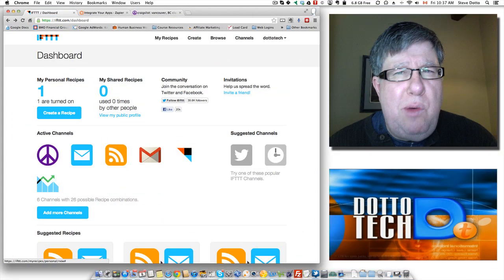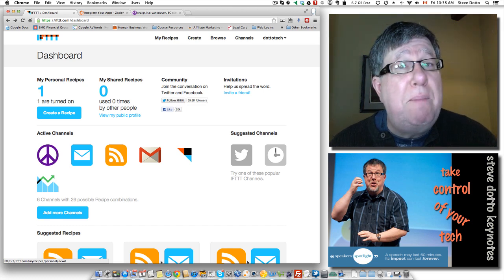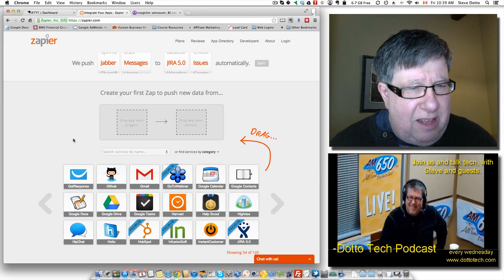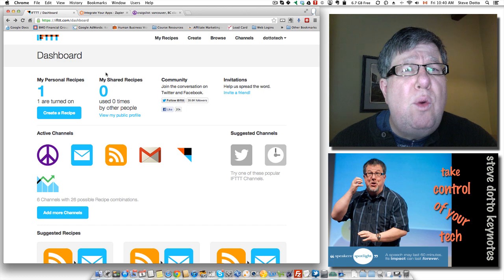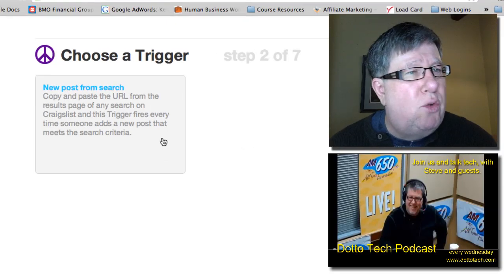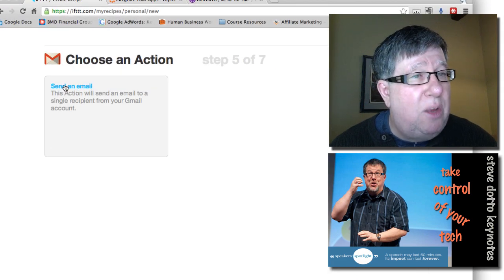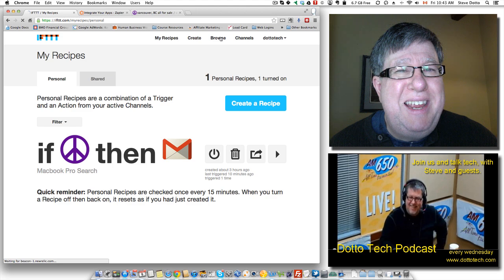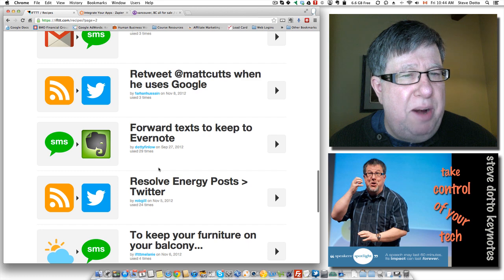IFTTT & Zapier - How to Automate Tasks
Task automation with sites like can be a tremendous productivity tool. Steve Dotto shows yo how to get started with personal automated tasks,

Visit the Dotto Tech YouTube Channel Page for all our videos, plus other videos we think you will like.

for Steve's weekly radio show, and more.